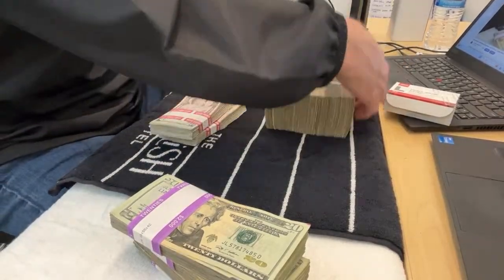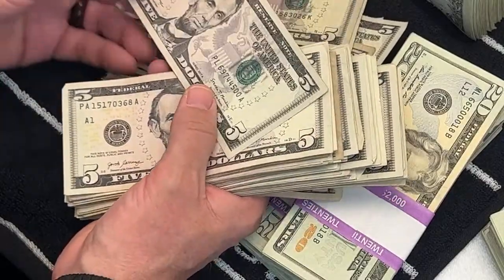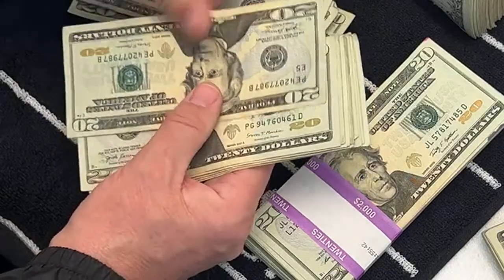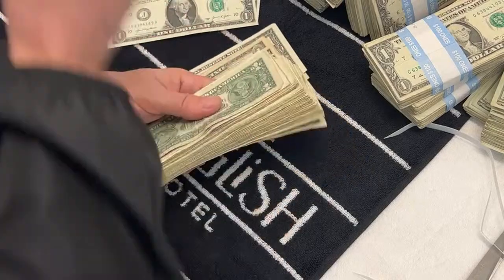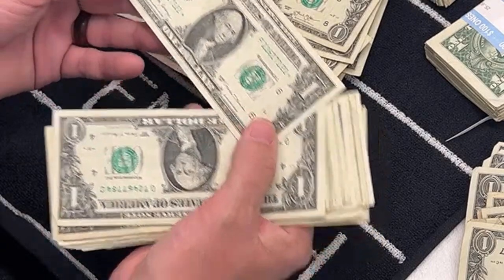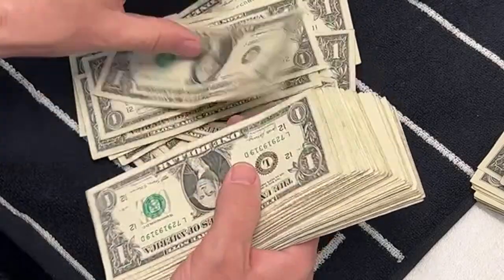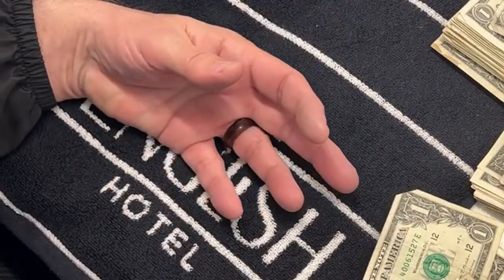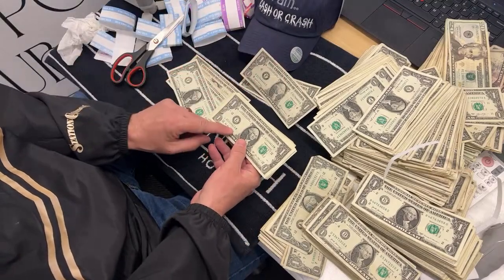STAR NOTES - Fancy Serial Numbers - RADAR Notes - Ladder Notes Searching Money in LAS VEGAS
✅WELCOME Assistant Private Eye -
✅SUSPECTS!
Keon Green
Dark Orchid
Devon Morrill
RealBron03
Luke Vagle
TundraMike
Seeking Vegas Sunrise
Steve Miller
d baldy
Shree Raman
Robyn T
Jim Tompkins
Robert Rodriguez
DrivingInCircles0
Laura R
Steve O
Marnie B

✅WELCOME NEW CHANNEL MEMBERS Las Vegas FUN Channel

Experience the thrill of the world's gambling capital from the comfort of your screen with our Las Vegas YouTube channel. Get ready for heart-pounding casino action, high-stakes poker tournaments, and exclusive behind-the-scenes access to the city's iconic resorts. Join us as we delve into the glitz and glamour of the Las Vegas Strip, sharing insider tips and tricks, interviewing top players, and showcasing the latest trends in the world of gambling. Whether you're a seasoned gambler or just looking for some entertainment, our channel is your ultimate guide to the exhilarating world of Las Vegas gambling.

WELCOME EVERYONE - FOR FUN ONLY - Not a Scratcher Channel✅ LOONIVERSE FUND.
NOW on TWITTER Posting Videos and Live Streams

TUBE BUDDY! Check it out!

3 SIMPLE RULES
1) NO POLITICS -RELIGION -CONTROVERSY -SENSATIVE ISSUES- VAX or Other HEATED TALK
2) Be NICE
3) We do NOT Speak Ill of other Youtube Channels or Other People -

✅WE ARE NOT A POLITICAL CHANNEL - Do Not Speak Politics - MODS will give a Warning and then Time Out
✅ DO NOT DISCUSS CURRENT EVENTS or Politics.

 ✅NEW SUPPORTER CHANNEL membership Level added.  For just a financial support option at $1.99 per month.
CASH or CRASH  is a Video Keno, Slot and Las Vegas Entertainment Channel

✅PLEASE ENJOY ALL VIDEOS.  Each video is created to bring you entertainment and enjoyment.  Do not gamble more that you can afford to lose.  Gambling is a form of entertainment

✅ Cash or Crash Las Vegas Live - Dedicated to a Fun and Safe environment for all - Everyone is Welcome.  No Political Arguments, No Vax Talk, No Religious Jokes or Comments that might offend you or me.

AWESOME MODS on this Channel - Do you want the MOD NOD?  ASK BRON - WRENCHES ARE NOT FREE
WE ARE NOT PROVIDING PROFESSIONAL ADVISE ON ANY TOPIC.  SATIRE, PARODY, HUMOR, Acting, COMEDY, other protected 1st Amendment activities.  This is a HUMOROUS Channel - Comedy is Subjective.  Please understand the intent. NO REFUNDS
FUN UPLIFTING conversation

PLEASE KEEP IT CLEAN and FUN - MODS will keep the chat Happy and POSITIVE -  - ENJOY the FUN.  Thank you.

Host or guests of the channel may make comments from time to time that may make you feel uncomfortable.  Please be advised & make your viewing choice wisely.  This channel is dedicated to fun & escape from the JUNK NEWS.  Keep it clean & happy.  SATIRE & SARCASM is the Programming.  THIS IS UNSCRIPTED REALITY protected by the 1st Amendment Free Speech